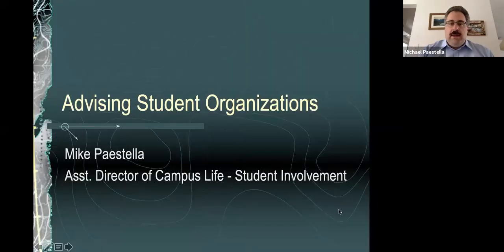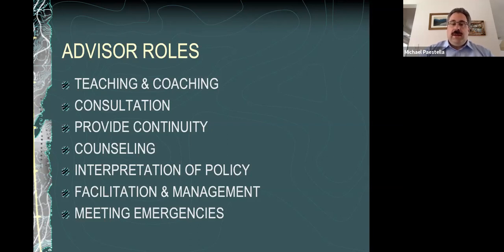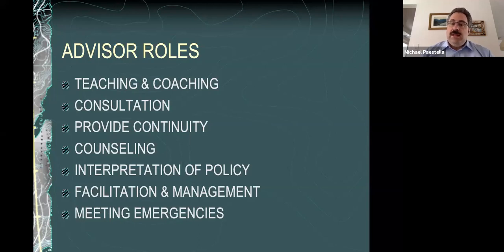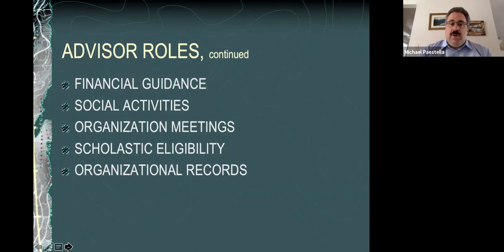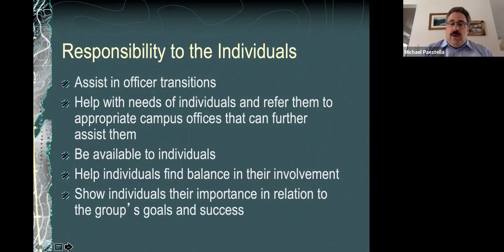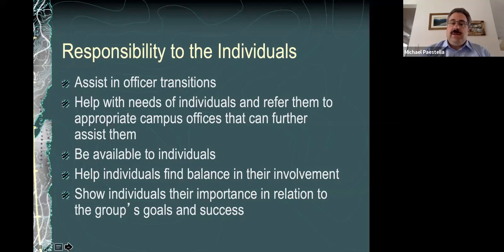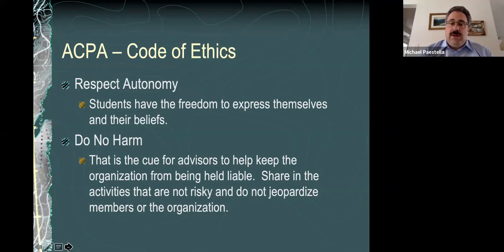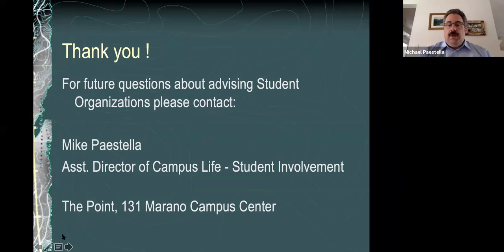Advising Student Organizations - Roles & Responsibilities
Mike Paestella, Asst. Director of Campus Life - Student Involvement, discusses the roles and responsibilities of being an Advisor of a Registered Student Organization.